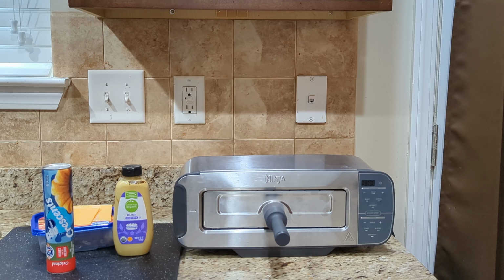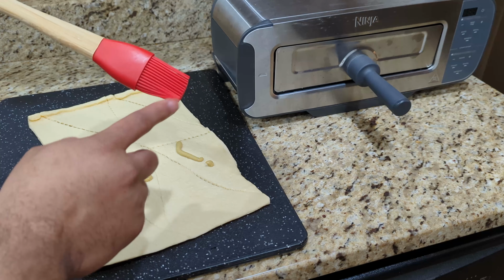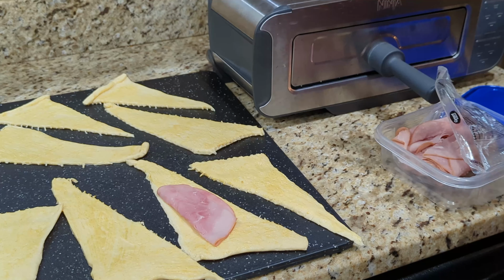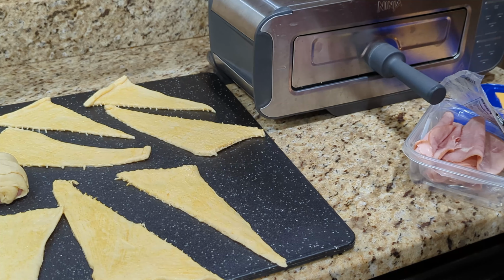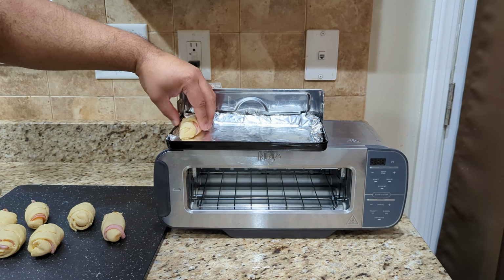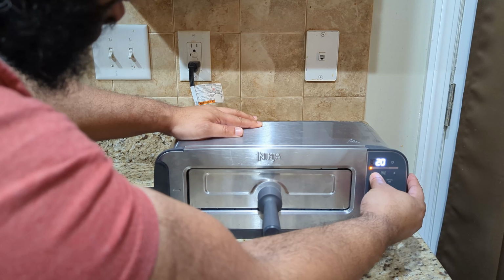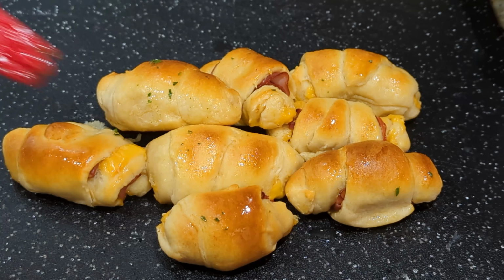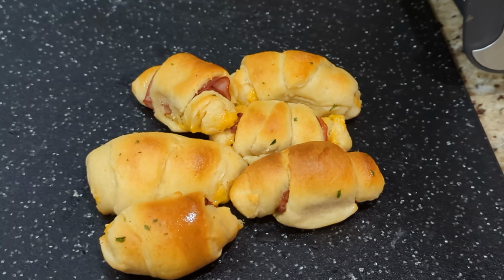Ninja Foodi 2-in-1 Flip Toaster Ham & Cheese Crescent Rolls Recipe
96% . 38.6K/40K
In this video, I use basic, off-the-shelf ingredients to make golden brown ham and cheese crescent rolls in the Ninja Foodi 2-in-1 Flip Toaster.

96% . 38.6K/40K